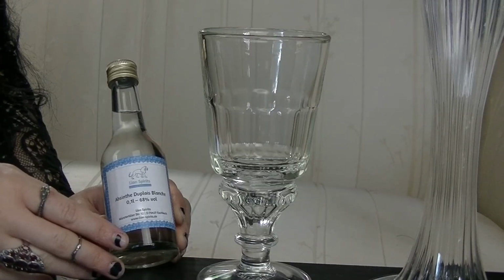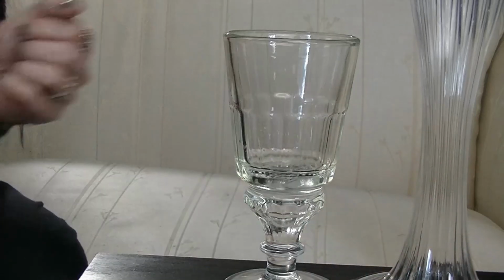Goth Girl Reviews Duplais Blanche | Absinthe Review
Is this absinthe blanche the same pre-ban quality that we got from its verte sister? Will the more subtle flavour appease the palate of an absinthe debutante? Find out here!

Links!